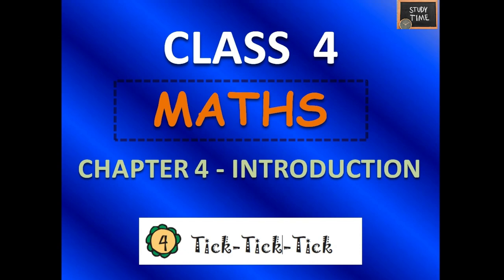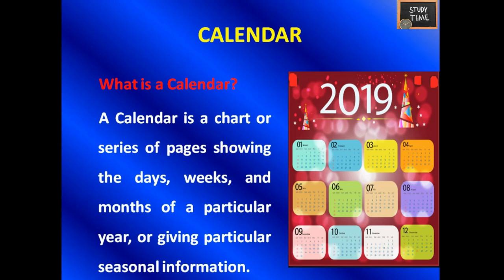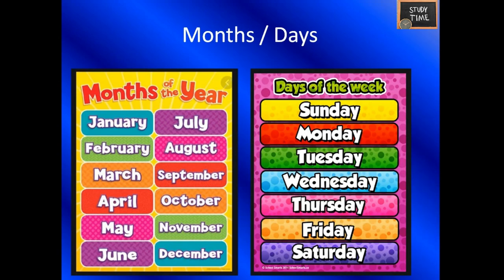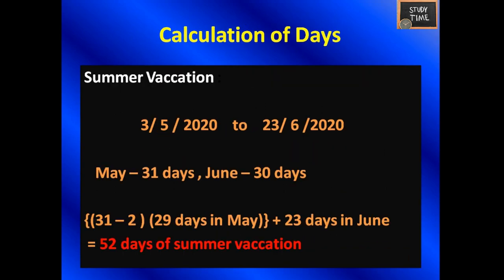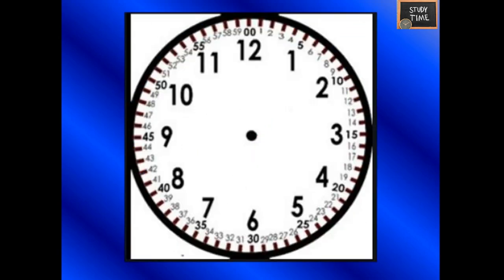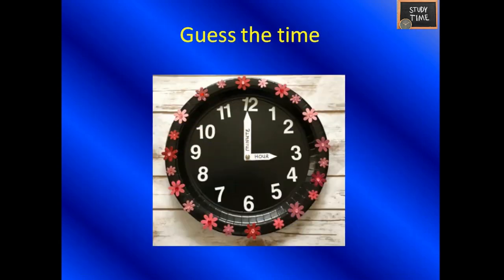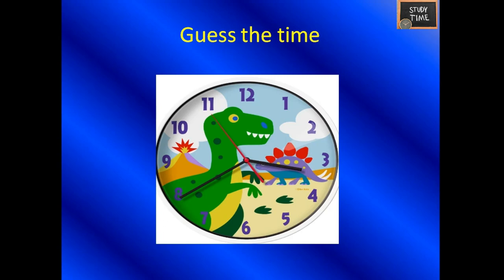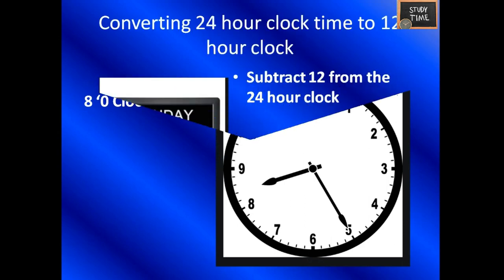studytime Class 4/Maths/Chapter 4/Tick Tick Tick/KV/NCERT/CBSE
This is the introduction of class 4 Maths chapter 4 Tick tick tick , with basics of Time , Calendar Clock

class 4 chapter 4 textbook solutions.

class 4 maths Chapter 4 Tick tick tick
kv maths class 4 Chapter 4 tick tick tick
ncert maths class 4 Chapter 4 tick tick tick
cbse maths class 4 Chapter 4 tick tick tick